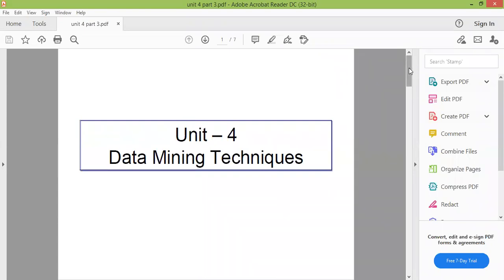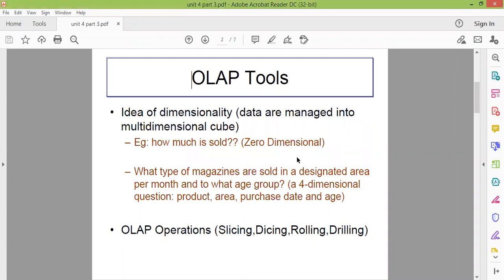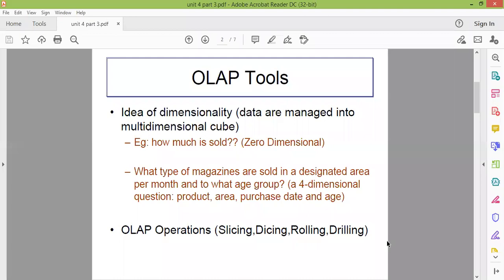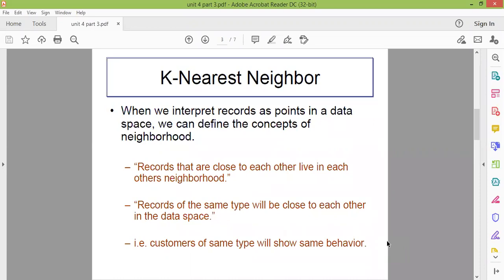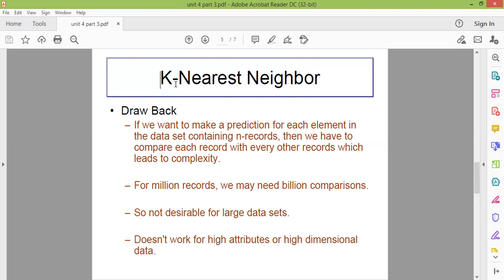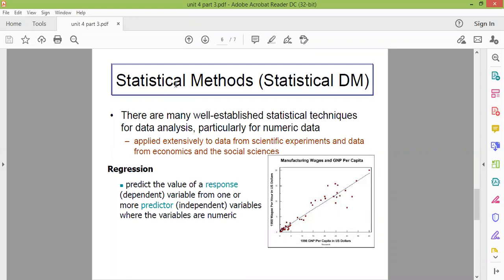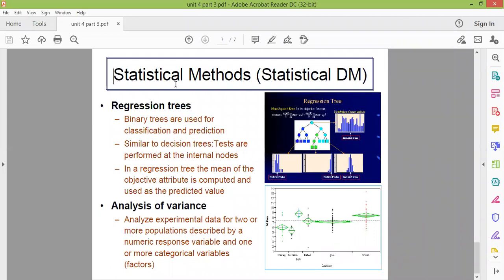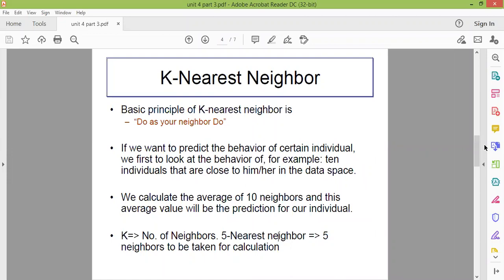L 16 DM Techniques 2